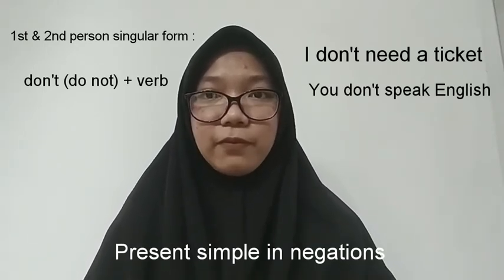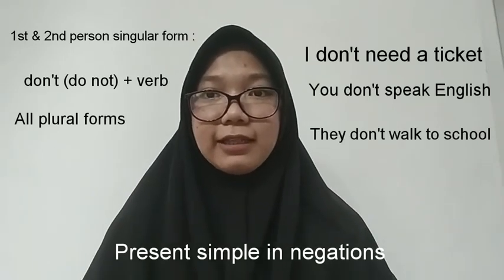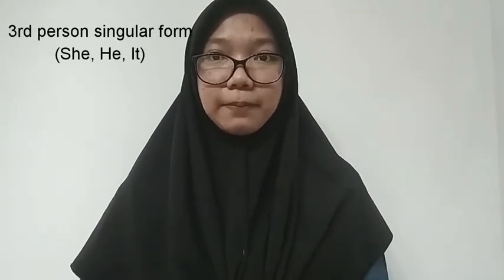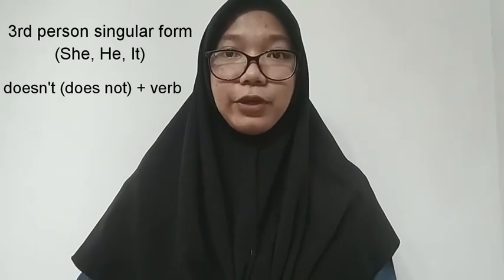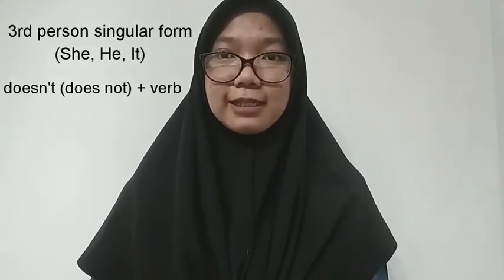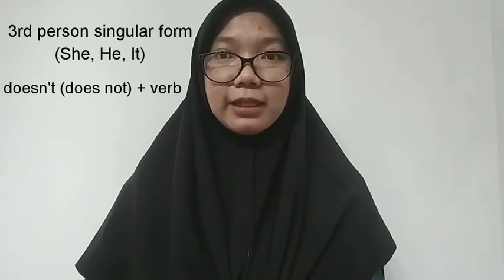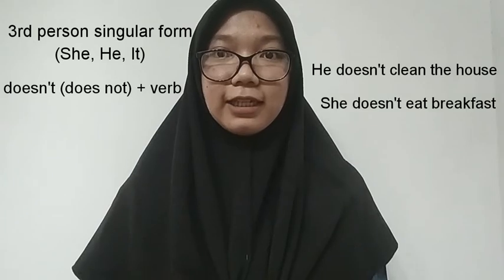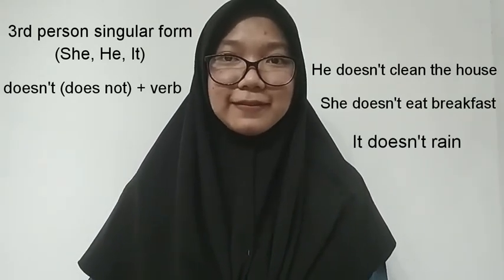Speaking 1 Final Exam Assignment by Adisty Indriyani Ngatenan